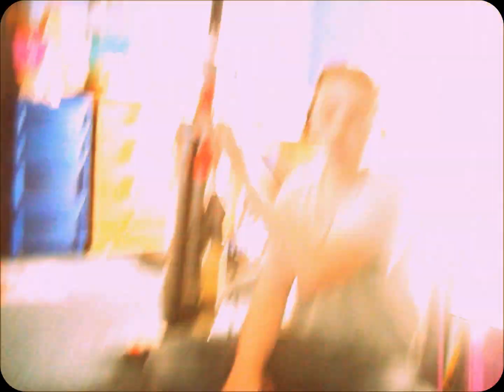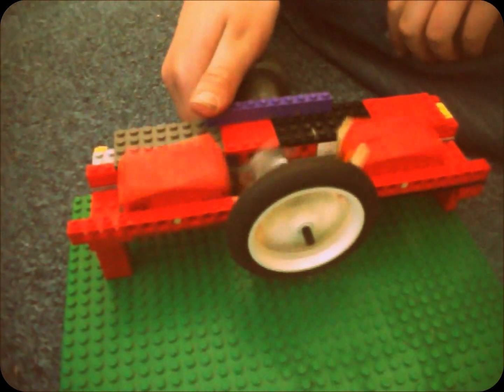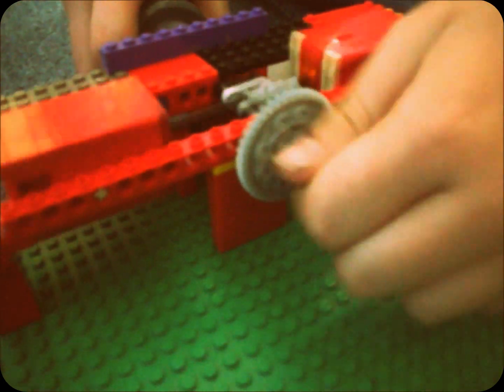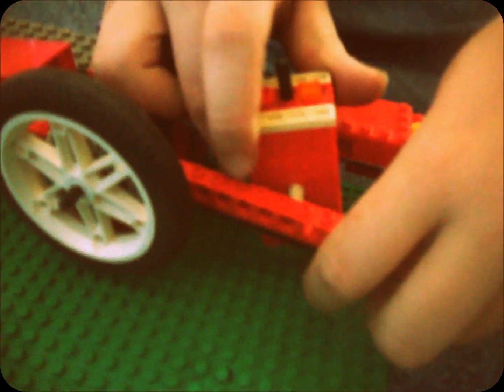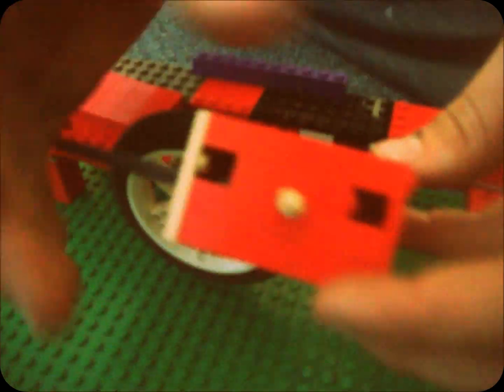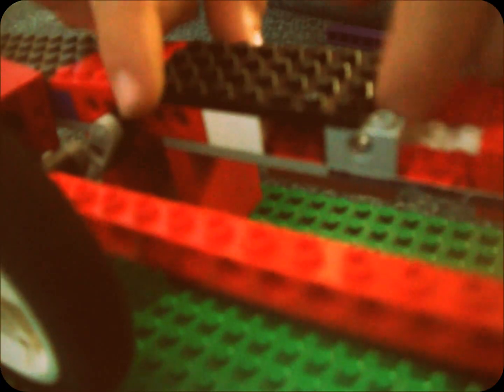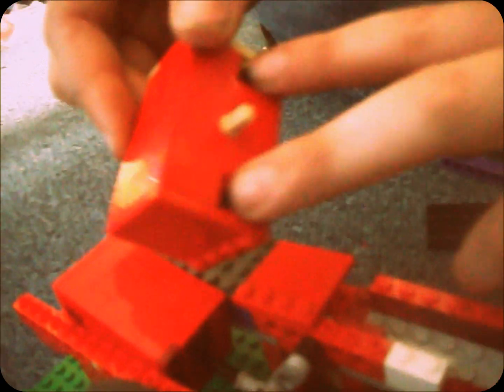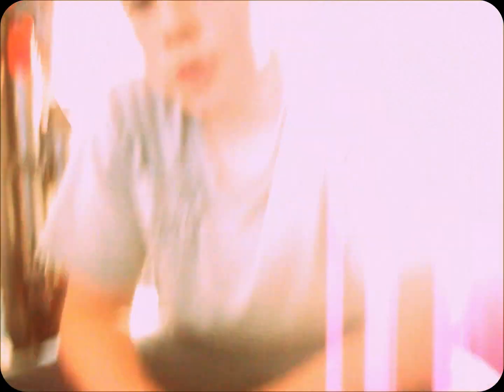lego working boxer engine